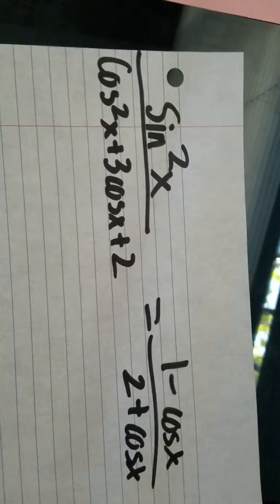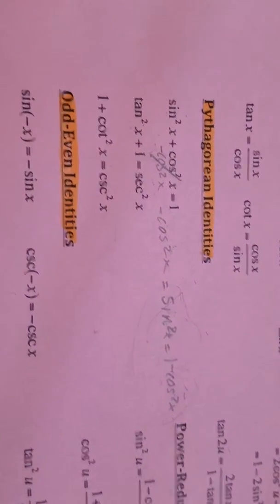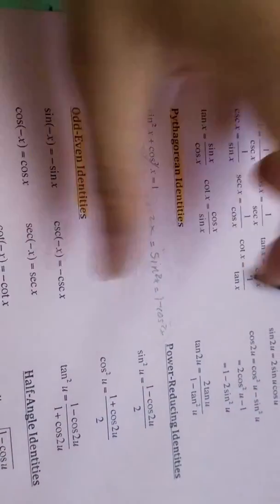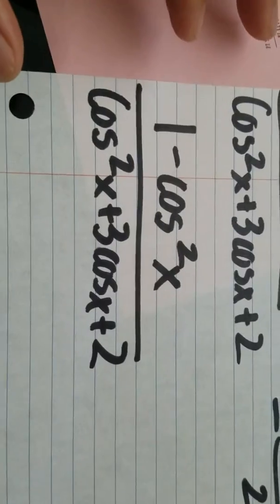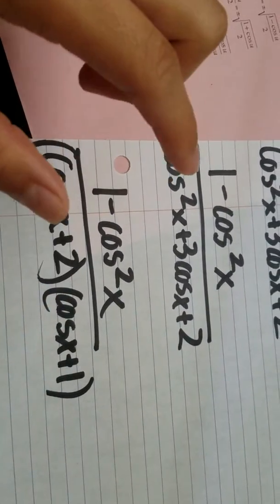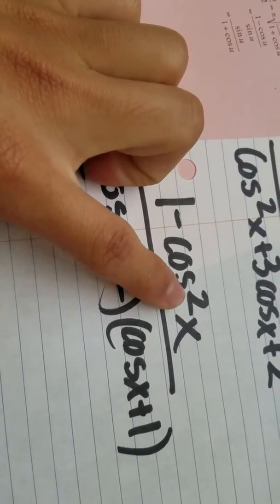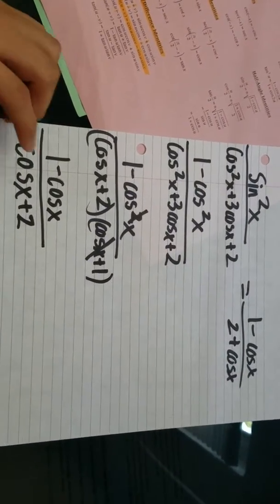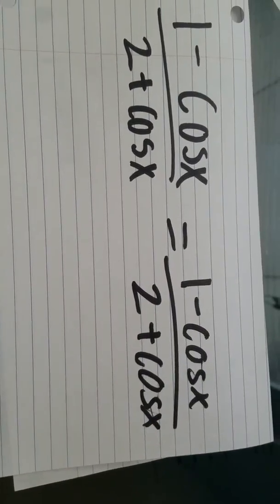PROVING IDENTITIES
This video will hopefully aid you in learning how to prove Trig Identities.
Honors Pre-Cal Spring break project
Per.1